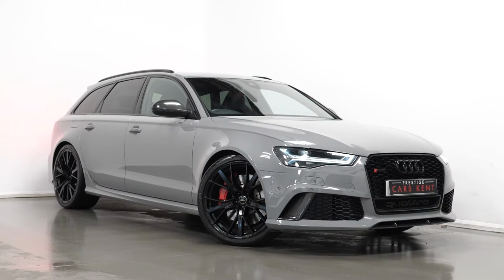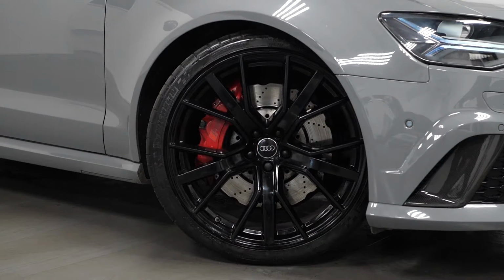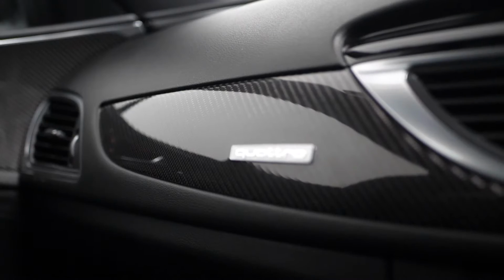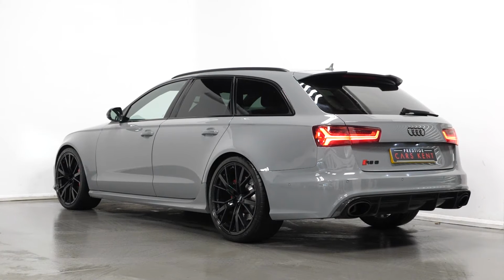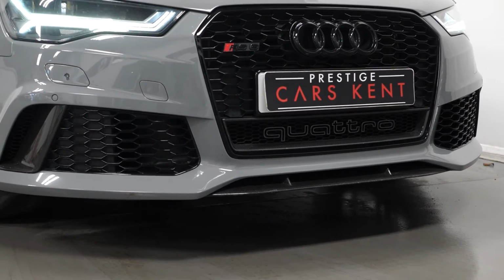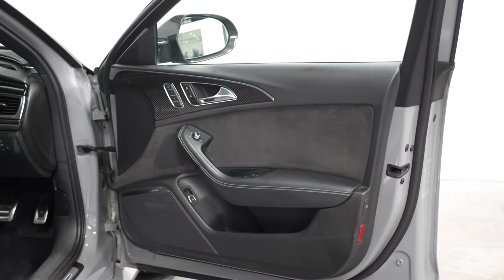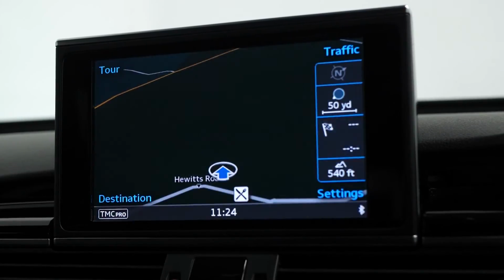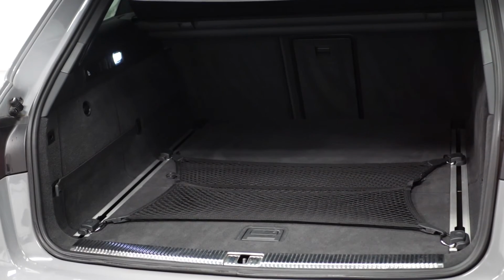Audi RS6 4.0T FSI Quattro RS 6 Performance | Walkaround | Prestige Cars Kent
Audi RS6 4.0T FSI Quattro RS 6 Performance 5dr Tip Auto 62600 Miles currently available at Prestige Cars Kent covering London, Kent, Essex, Surrey and Sussex

Kent | Surrey | Sussex | Essex | North London | South London | West London | East London